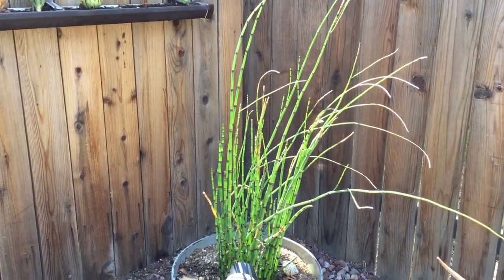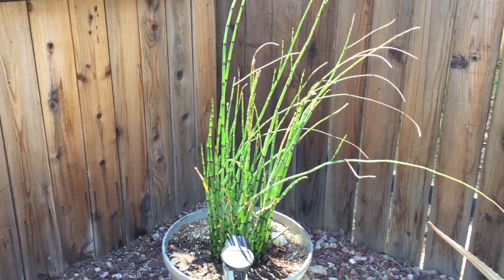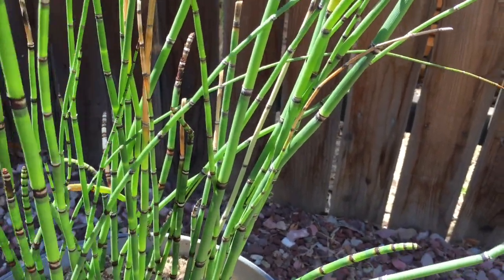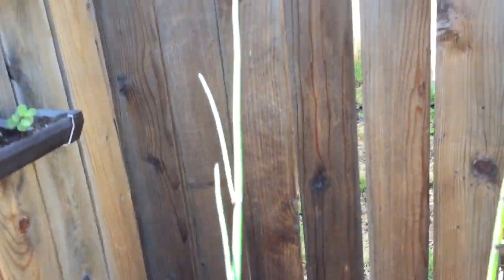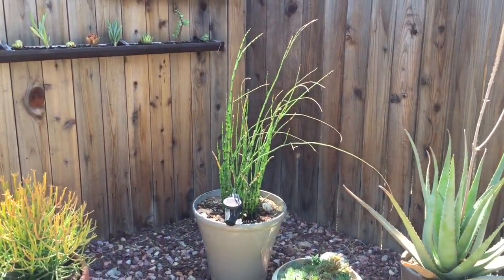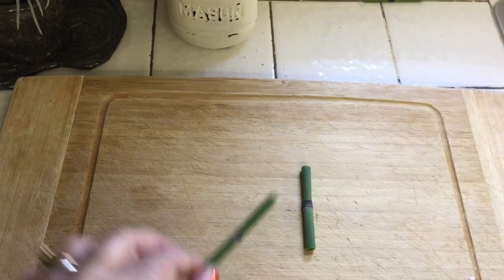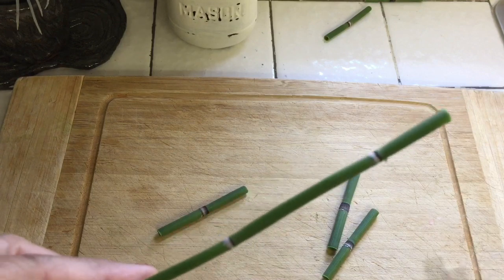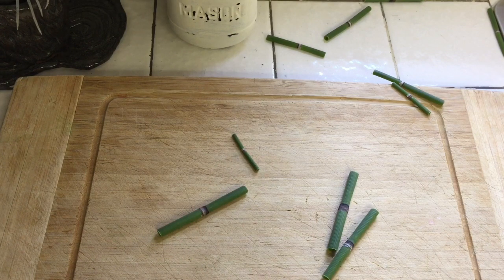Horse tail plant Equisetum Hyemale Propagation from cuttings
Experiment: How to propagate from cuttings.

Read Follow-up Below:

As I stated in the video, this was a propagation experiment. Thank you to all the viewers that have added so much information, in the comments. Please scroll through the comments, there is good information that should help you successfully propagate this plant. You guys are awesome! As for me, the smell was too overwhelming. I decided to keep them outside in a shady spot and although some did eventually sprout (two months later) I decided to abandon the experiment. Remember to keep the bottle cap off when you’re propagating in water. By doing this, your plants can get air circulation. This definitely works, but it takes patience and time. I wish you a successful propagation. I will talk to you later, bye. 💚💚💚✌️